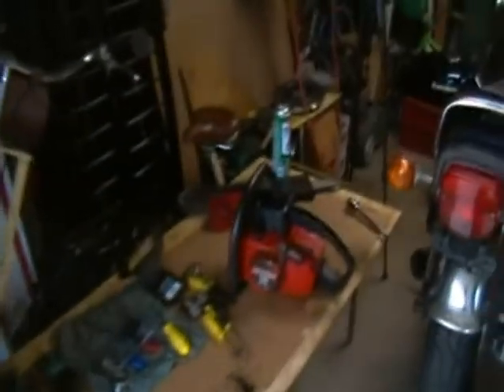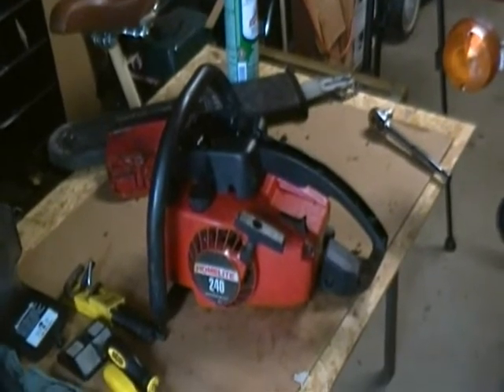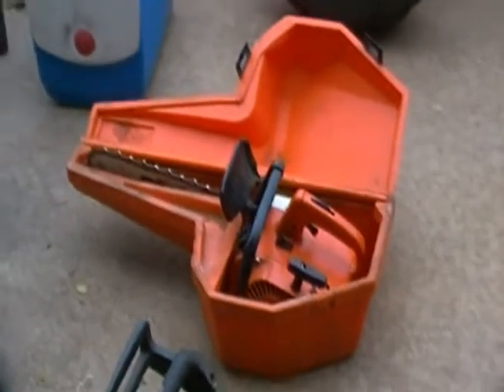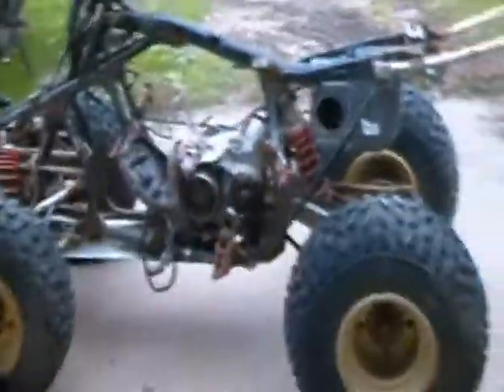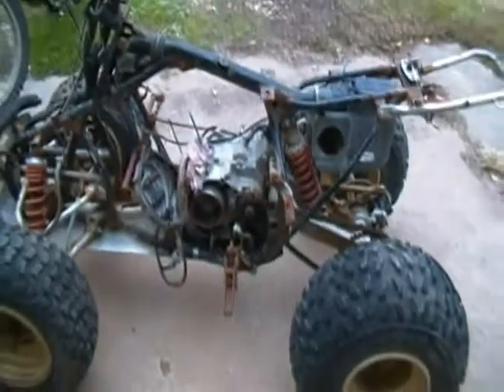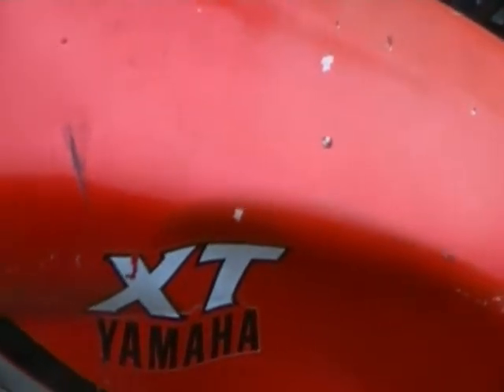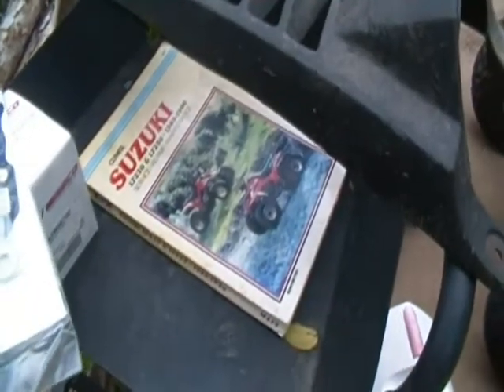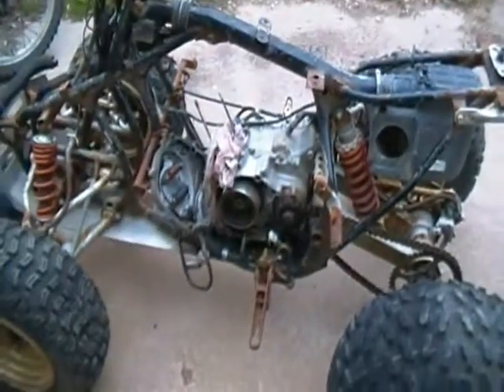10 11 12 Update, New Quad & Chainsaw or Suzuki 230 project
Just a look at what's new around here.  1986 Suzuki 230 Quad. some chain saws & weedeater repairs goin on.

Song -  and i just cant seem to get you off my mind
Artist -  andotherthings

allows freedom to make commercial use of the work.

The banners were made with freeware from My Banner Maker .Com.

cant get you off my mind_0001.wmv